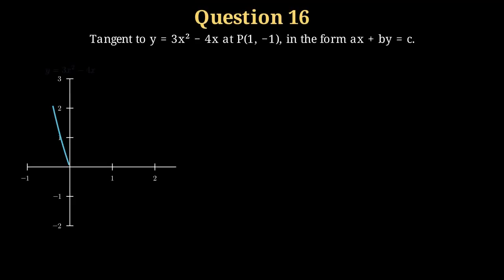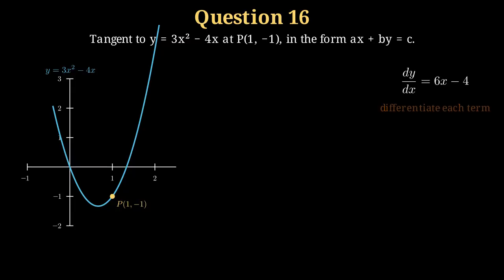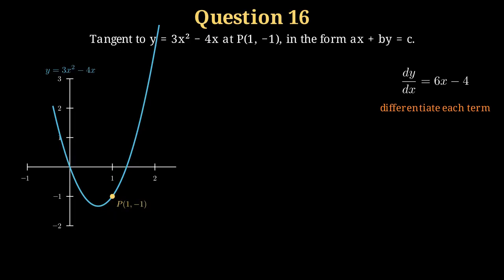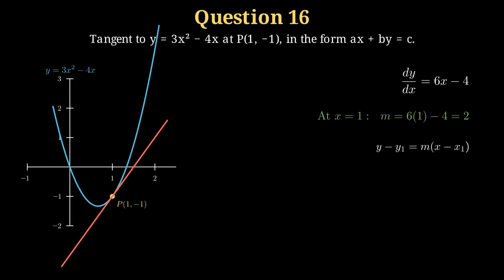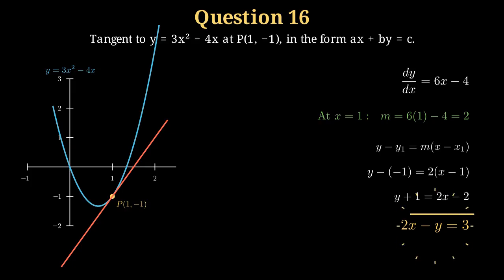Q16 Tangent to a Curve | KCSE 2025 Maths Paper 1 (121/1)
Tangent to a Curve — full step-by-step worked solution (Question 16) from the KCSE 2025 Mathematics Paper 1 (121/1).

✅ Answer: 2x − y = 3